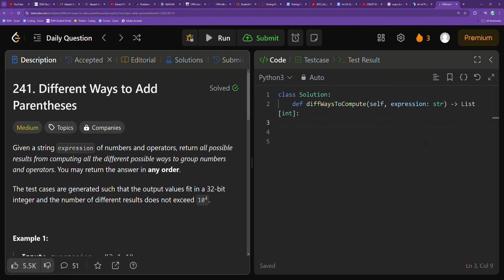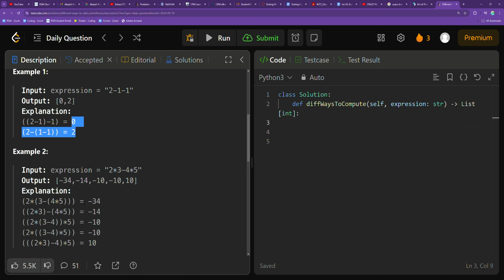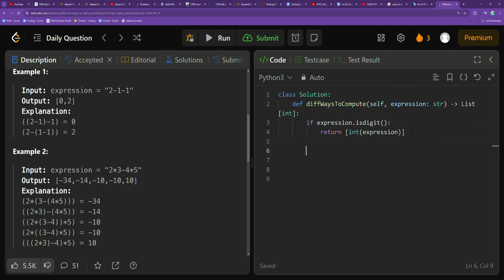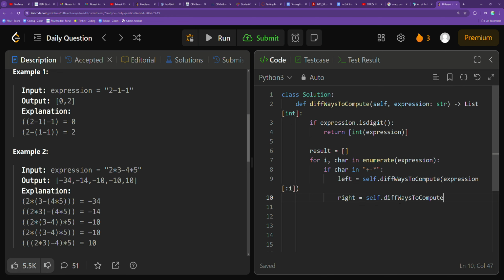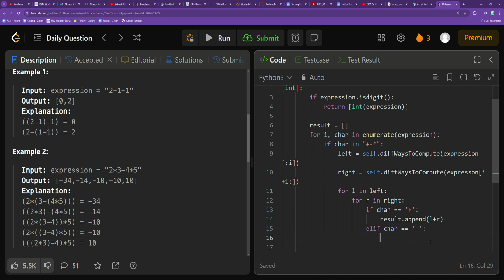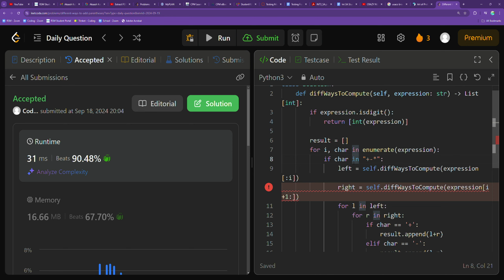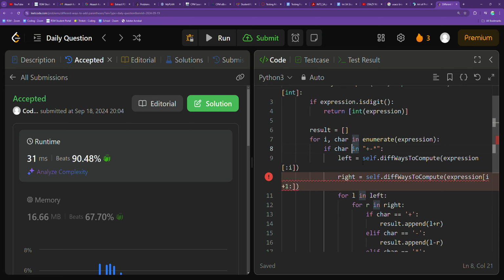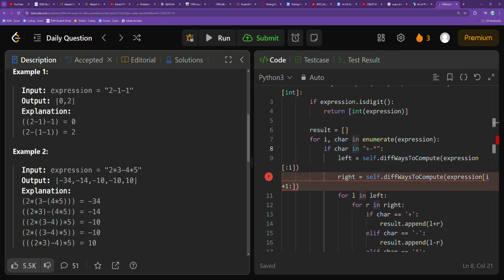Different Ways to Add Parentheses - Leetcode (Python)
Sorry if I talked too fast, consider slowing down the video if needed to 0.75 or whatever sounds comfortable.